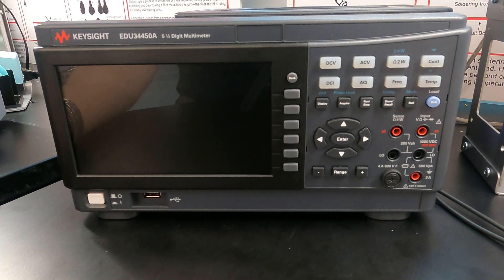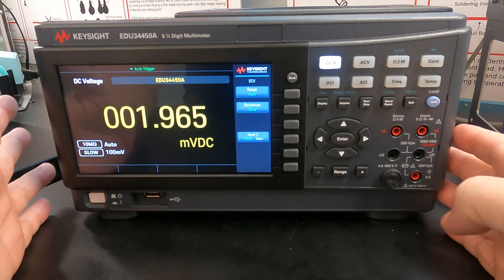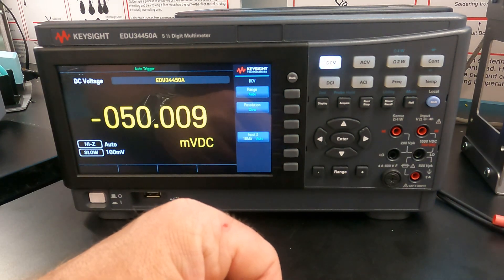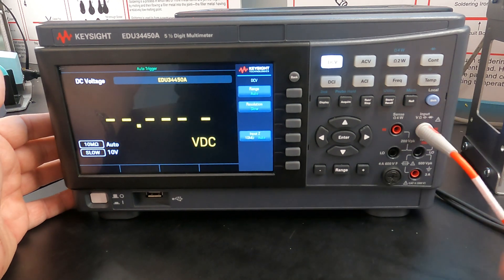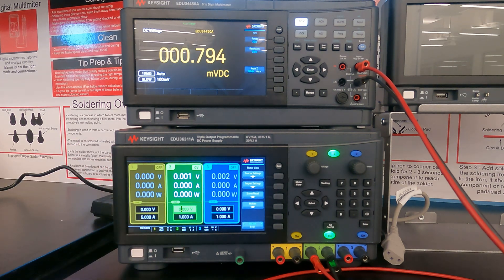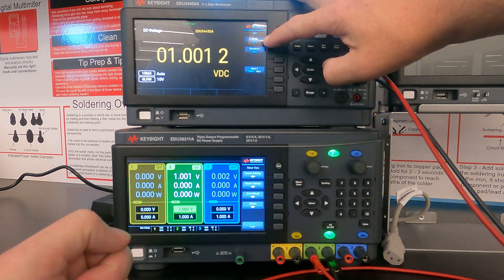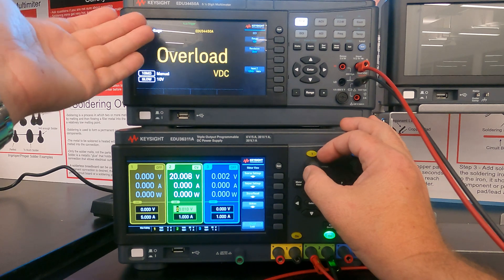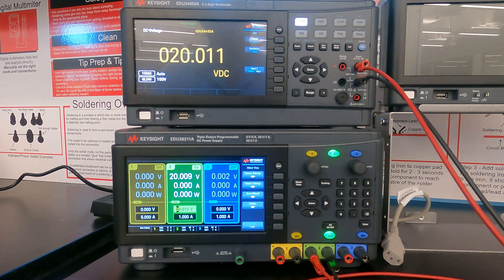DC Voltage Measurement using the Keysight 34450A Digital Multimeter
Short video on how to make DC voltage measurements using the Keysight 34450A digital multimeters available at the NJIT Makerspace.